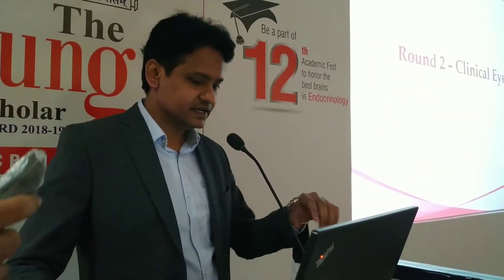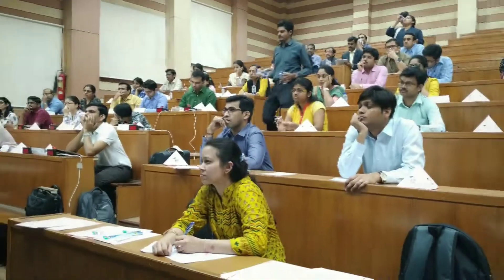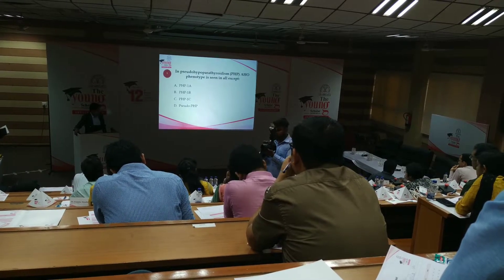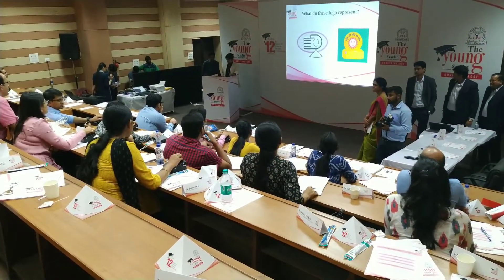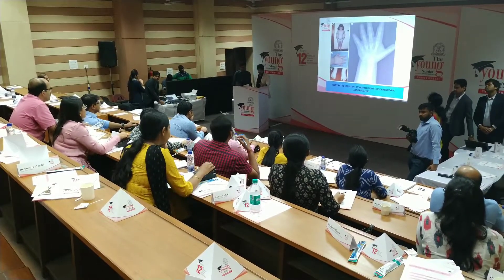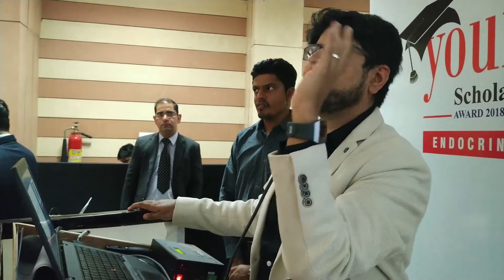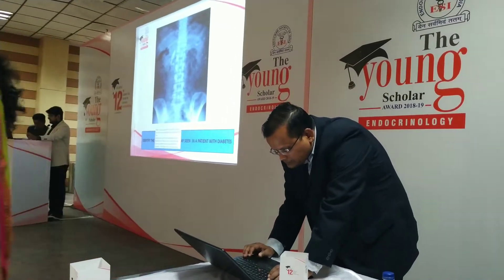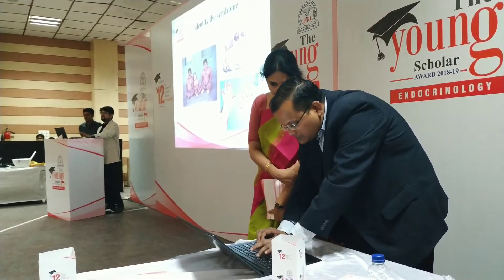Endocrinology Department UCMS presents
12th Academic Fest to honor the best brains in Endocrinology